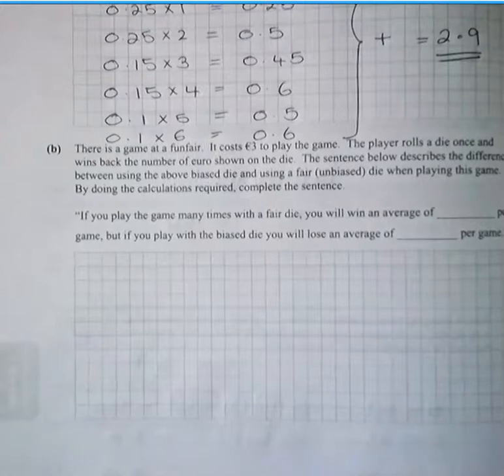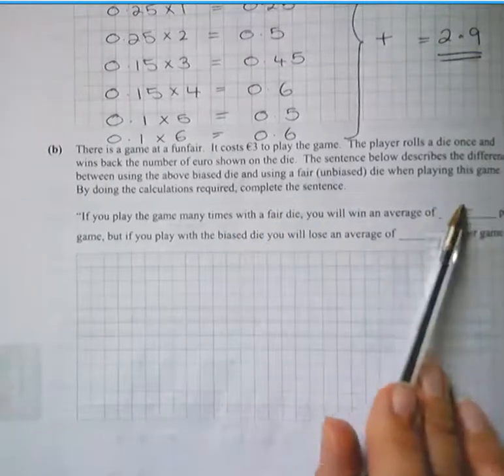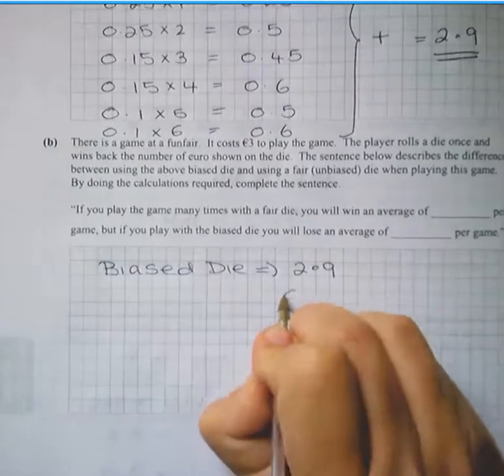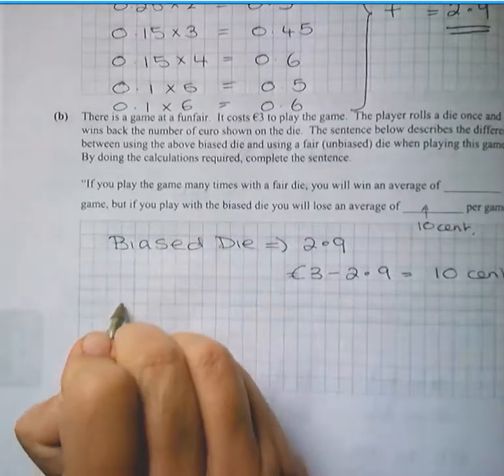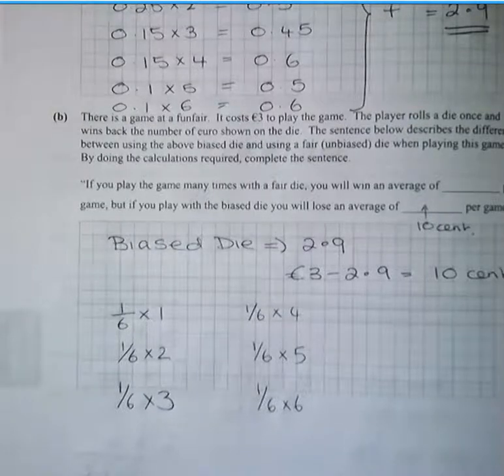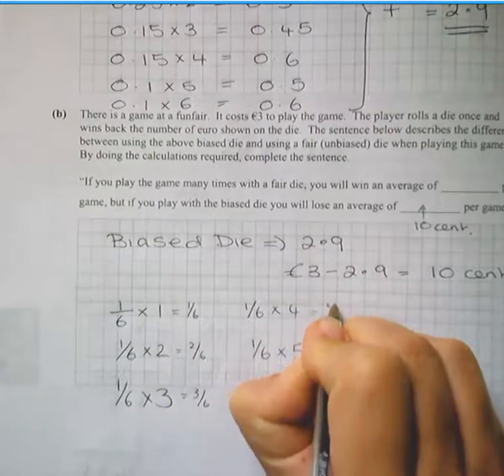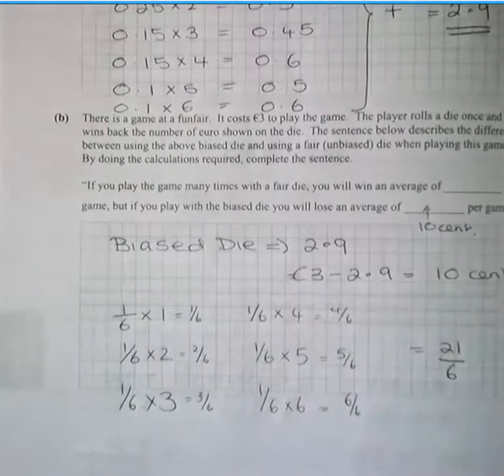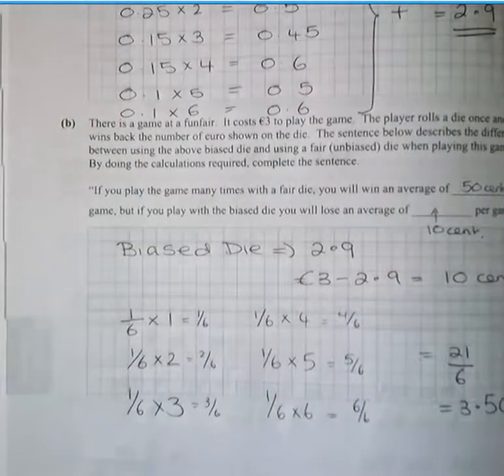sec sample 2014 q2 expected value